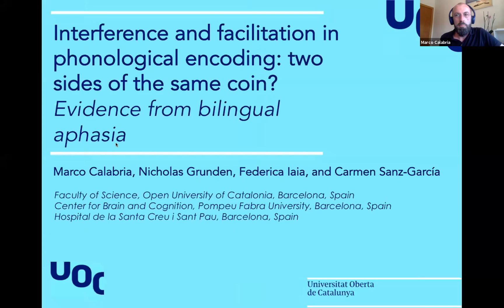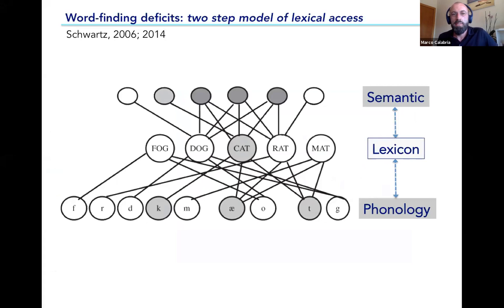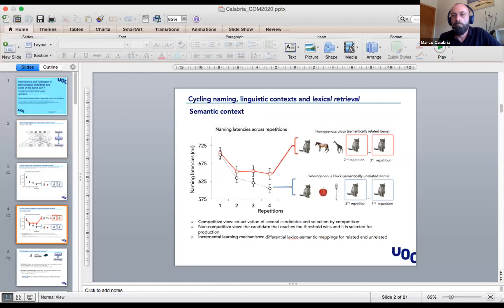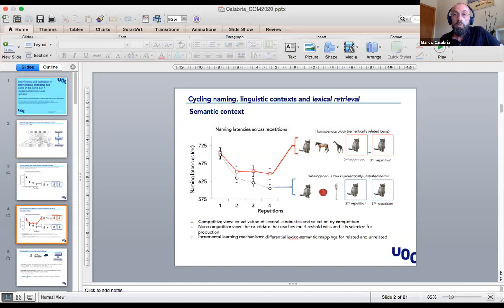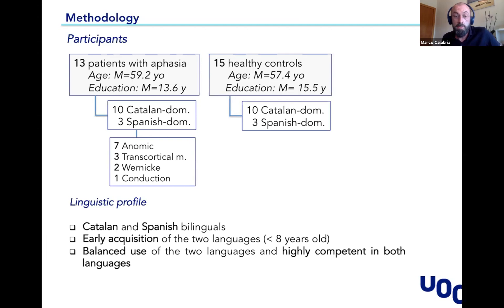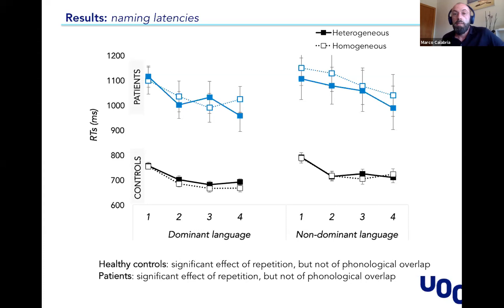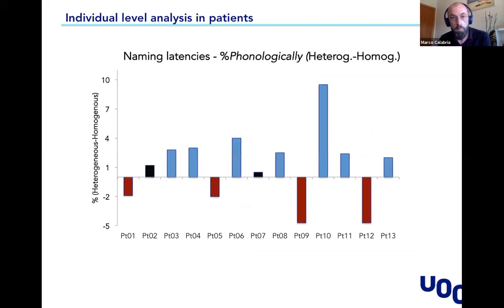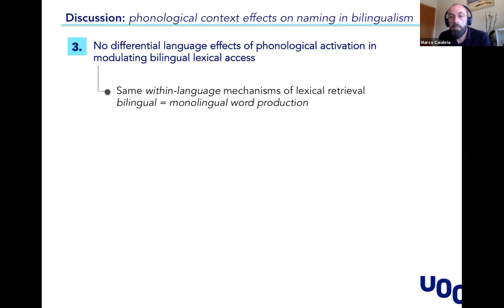COM2020 Day 2 Health Session: Calabria, Grunden, Iaia and García Sánchez.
Please note that you can turn on subtitling by selecting the option on the video settings.

Marco Calabria, Nicholas Grunden, Federica Iaia and Carmen García Sánchez: Interference and facilitation in phonological encoding: two sides of the same coin? Evidence from bilingual aphasia